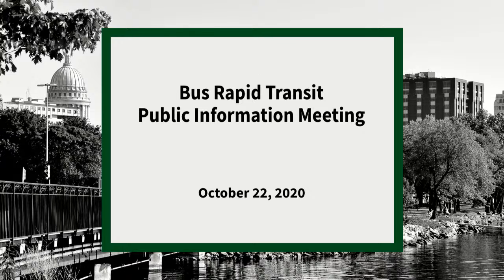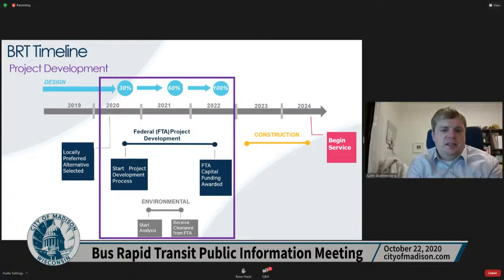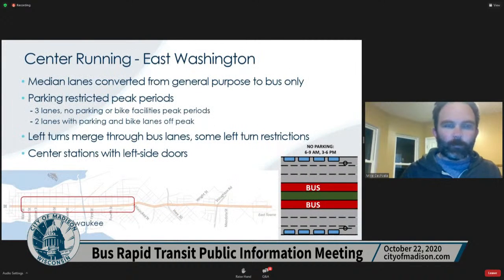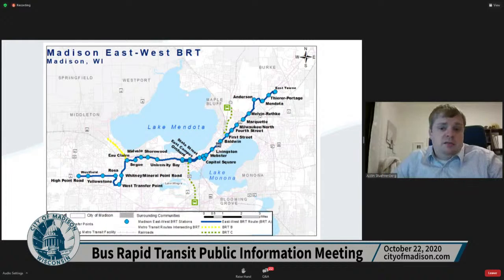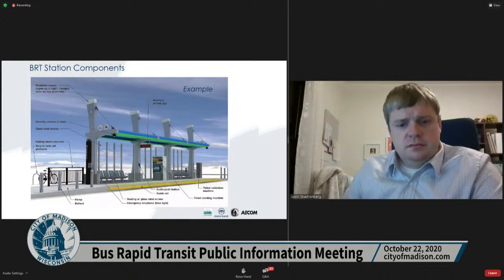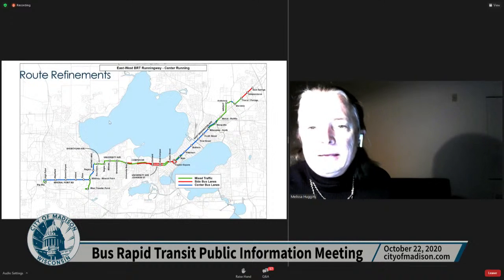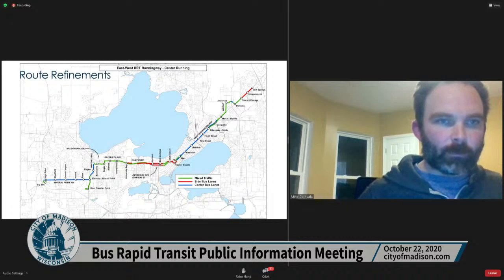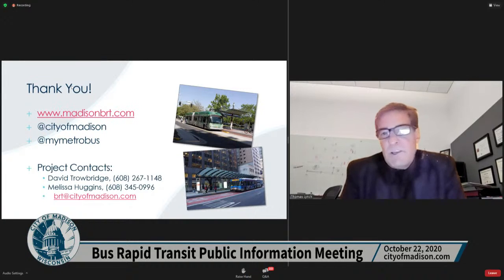Bus Rapid Transit Public Information Meeting of October 22, 2020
To Join the Meeting Via Zoom

Please use the link below to join the public meeting:

Password: 504851

Telephone:
    Dial(for higher quality, dial a number based on your current location):